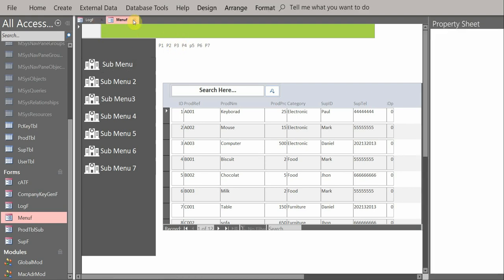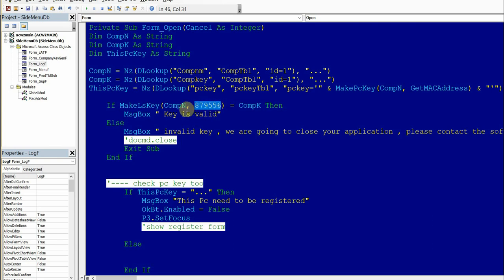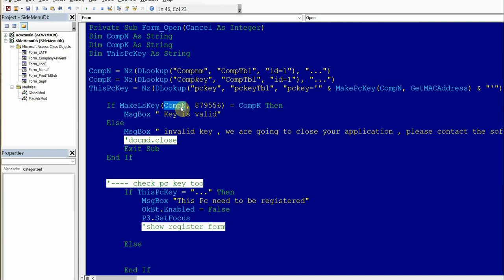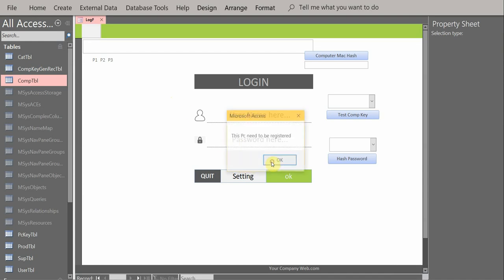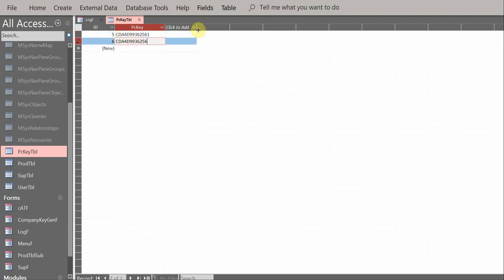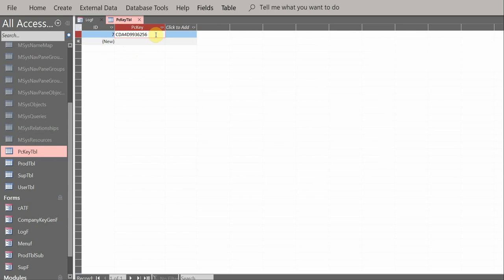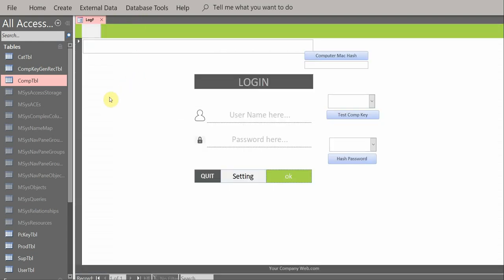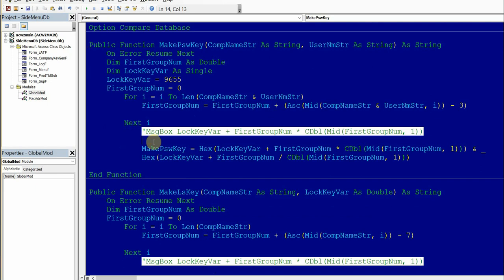Ms Access Key Licensing Technique And Password Hash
In this Video and the Sample Database you will learn how to control your ms access Application on each PC.

Here is  a FaceBook link to Download the Sample Database